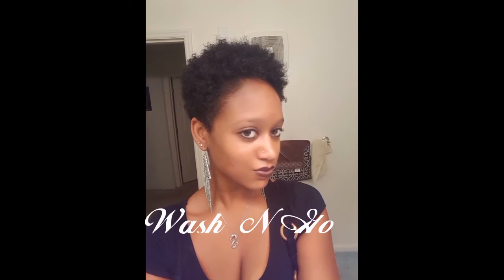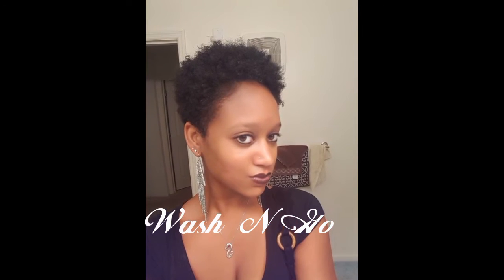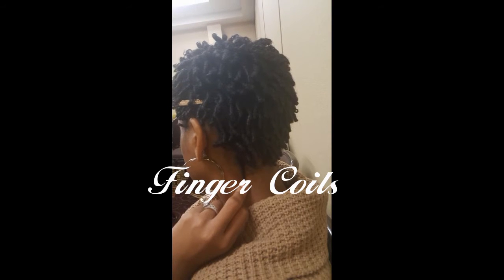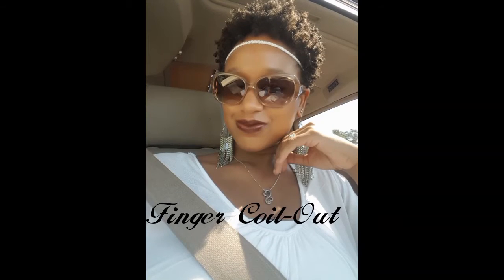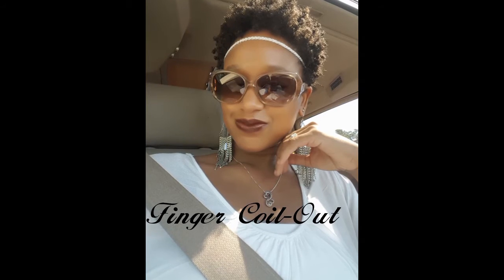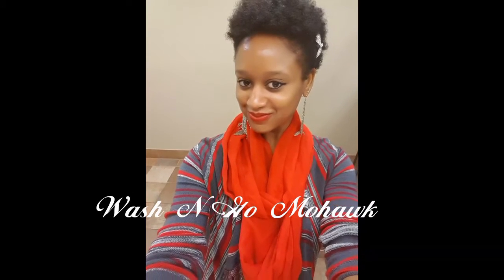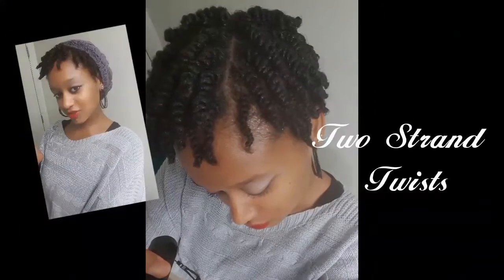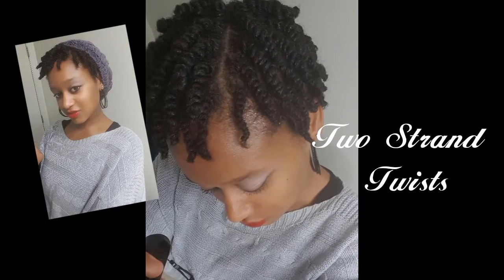Protective Styling for Natural Short Hair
I have compiled a couple of my favorite TWA Go-To styles.